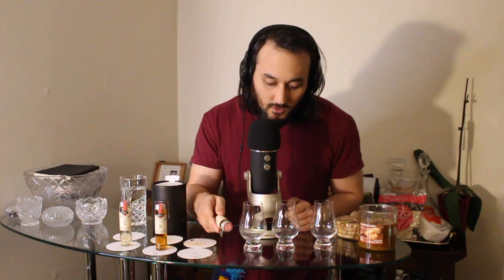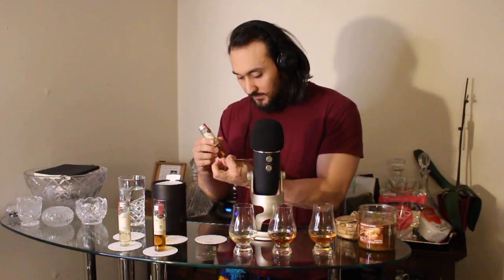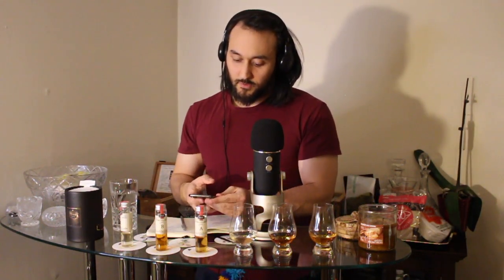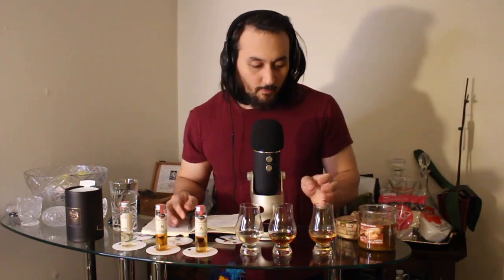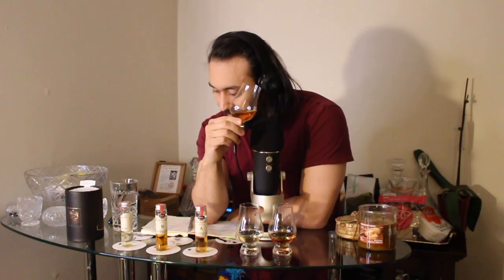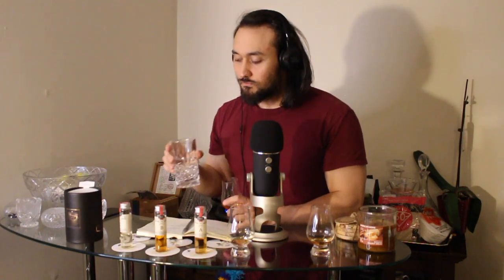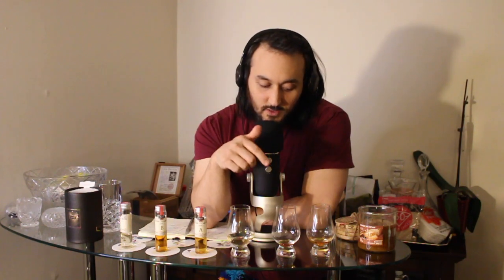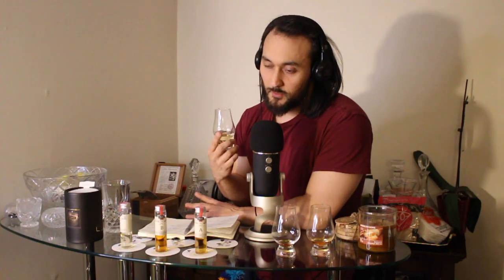ASMR Whiskey Tasting 🥃 - Flaviar Welcome Set - Whiskey Beginners Journey Episode #7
For now it seems to be a cost-effective (and convenient) method for me to taste a variety of whiskeys and perhaps other spirits. The membership comes with a sample pack (3 vials) as well as a full bottle every quarter.

Here's the refer a friend code I mention in the video if you're interested in membership and want to help me get some points to buy more whiskey

Benefits of Flaviar Membership:
1) Three 50ml glass vials of sample spirits every quarter -- you choose the theme
2) One complimentary premium bottle every quarter along with the tasting box
4) Access to Flaviar-exclusive spirits
5) Live and virtual tasting events
6) Become part of a whiskey (and other spirits) enthusiast community

MY TASTING EXPERIENCE

Breckenridge - Bourbon
👃🏻Nose: Very heavy on the caramel and vanilla notes. Typical bourbon aroma. I smelled strong hints of oak, corn and toasted bread, and overall thought it has a quite light and subtle aroma.

👅Palate: Sweet taste with the caramel, vanilla and honey. I thought it is very smooth and buttery going down. Small hints of corn. To me, honey was the primary factor overlaid with vanilla and other typical bourbon notes. Some floral notes throughout as well -- sunflower?

🥅 Finish: Was not blown away, but did enjoy the smooth palette going down and stayed throughout the entire experience.

Season: Late Summer 🌼

FEW - Rye
👃🏻Nose: So much going on in the aroma! Super sweet and heavy citrus tones. Lots of ginger and I understand the hickory wood references other people were saying on the community reviews. Ginger, lemon, orange, apple are all very prominent in here among other things.

👅Palate: Tastes like it smells. Ginger, lemon, orange, and apple still come out strong. It has a sharp taste to it all throughout. Quite a bite compared to the smooth, buttery taste of the Breckenridge right before. Sweet and citrusy taste for sure.

🥅 Finish: Started sharp and finished sharp.

Season: Early to Mid Summer 🌻

Wolfburn - Scotch
👃🏻Nose: Citrus and lemon, with a very slight tone of orange. I didn't quite get the same scent as what I was reading in the descriptions and community reviews, particularly not cigar smoke as some people were saying. The nose really didn't provide much preview to what I was going to taste. It's quite a light aroma, and I think it's quite similar to some Japanese whiskies that I have had.

👅Palate: Huge kick upon tasting, which the nose never would have prepared me for. Strong hints of black pepper and other baking spices. I didn't find it to be spicy in the sense of a jalapeño pepper which was described in other community reviews. Even though there's a big kick, I would say this whiskey is still quite smooth and buttery. Great combination. Also some nutty tastes, particularly almonds, combined with floral notes. It does remind me of the Kikkori, though still very unique in its own way.

🥅 Finish: Big kick at the start of the palate, which lasts all throughout the finish. This is where I would find it similar to a jalapeño pepper, because that strong taste just lingers. The palate and finish is way more complicated than the nose in my opinion, and I really enjoyed this scotch. Would certainly buy a bottle.

Season: Late Autumn 🍁

Notable Timestamps:
0:00 B-Roll Intro
2:05 Introduction
4:00 Pouring
5:50 Descriptions
10:45 Tasting Expectations
26:10 Breckenridge
30:45 FEW
35:42 Wolfburn
41:10 Final Thoughts
44:53 Conclusion

Cheers! Sláinte!